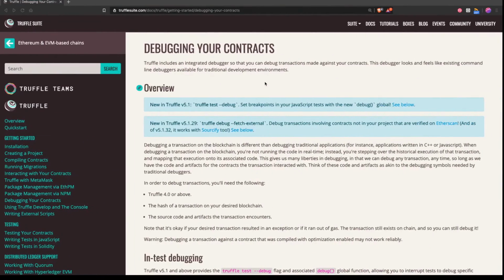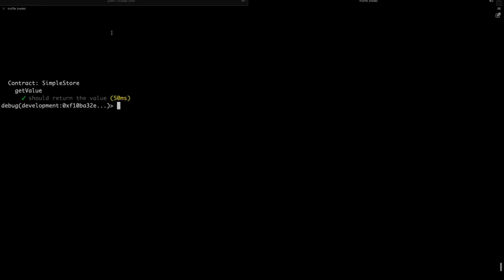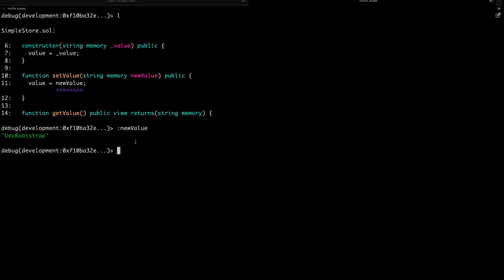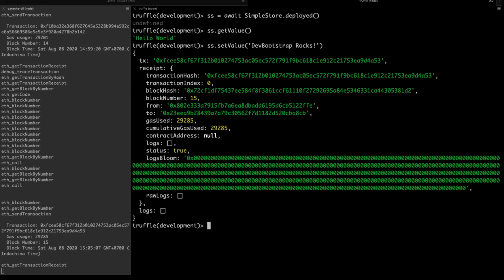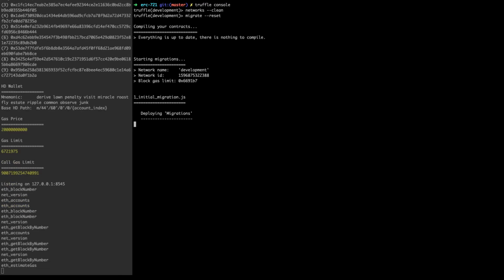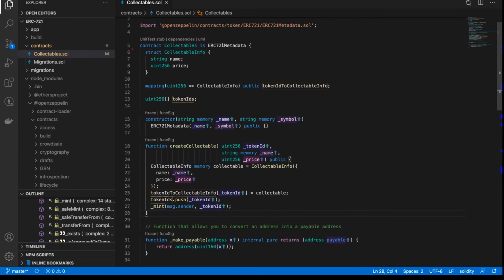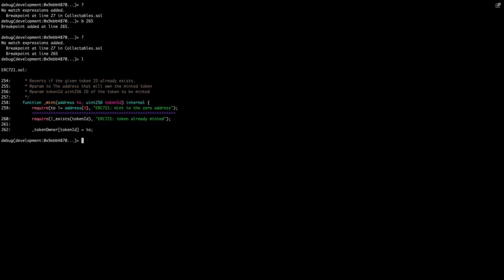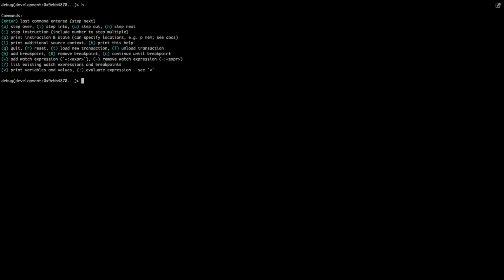Debugging Smart Contracts using Truffle Debugger CLI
In this video, I show you how to make the most of the Truffle CLI debugger for debugging your Smart Contracts. We start off with a simple contract and then I show how to step into inherited contracts using an ERC-721 example.

I'll be producing more videos in the coming days!

BTC: bc1q3fddwnufucdkpqz6fzj03xsskaqjxv8dag90x2
ETH: 0x67cC81389f44c0B980F93dc003300a31aD5dadA2